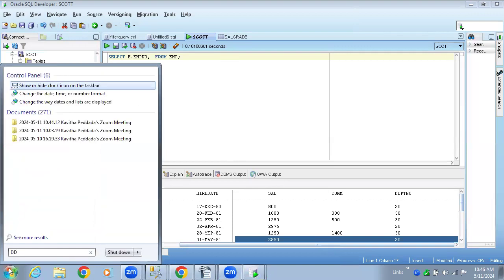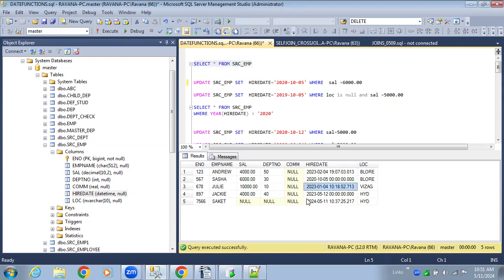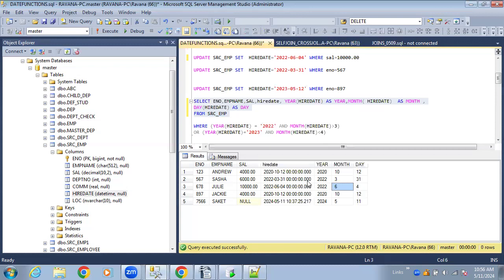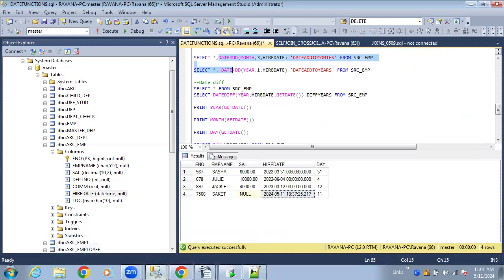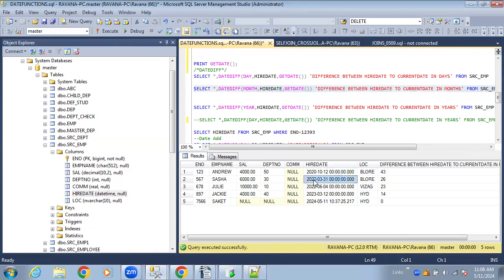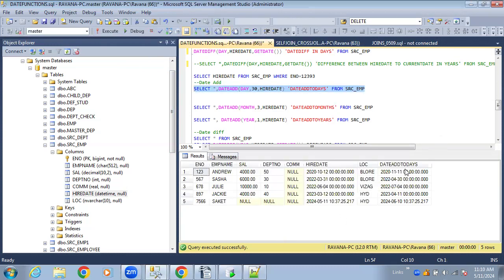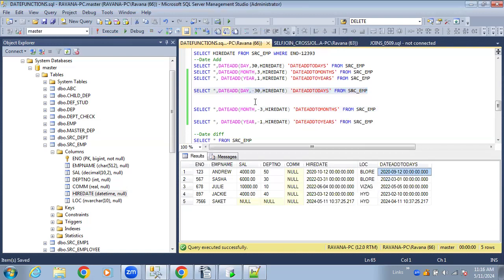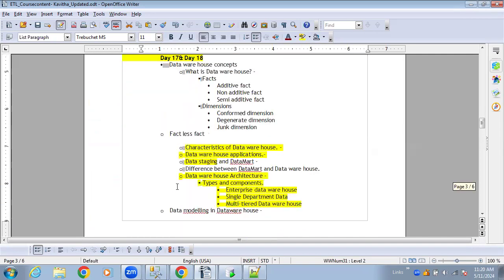video1431742517_0511_part2